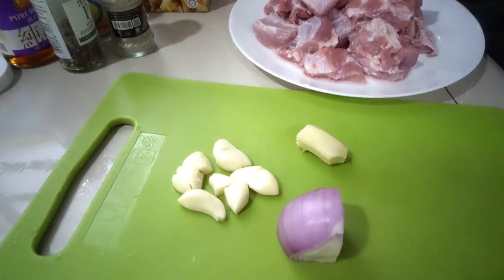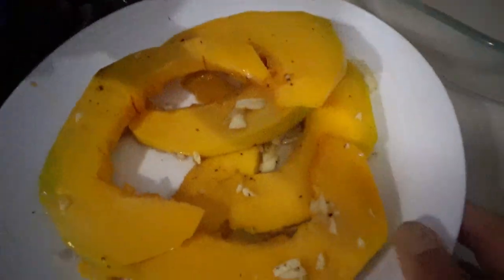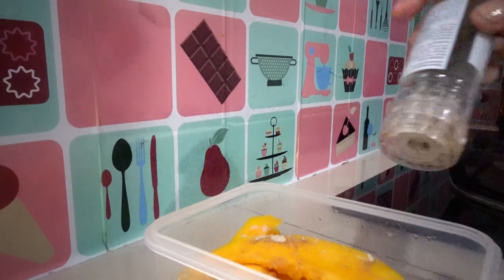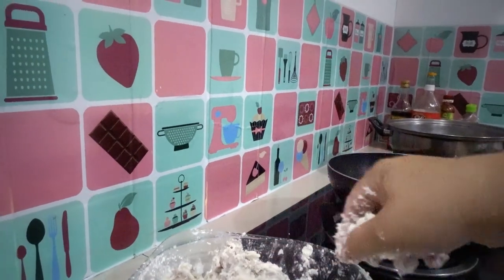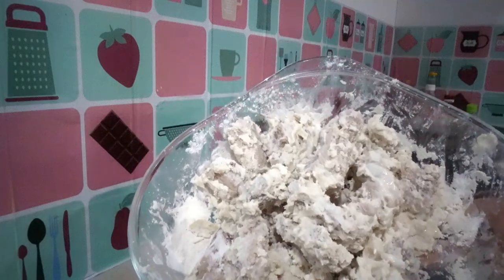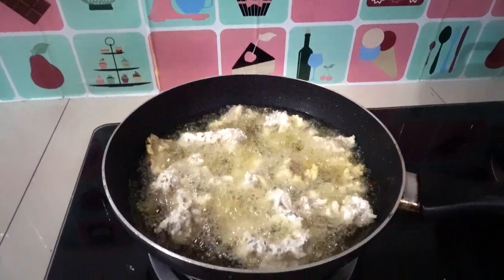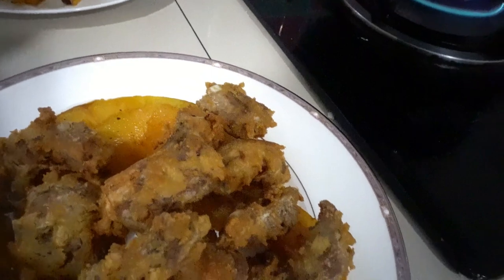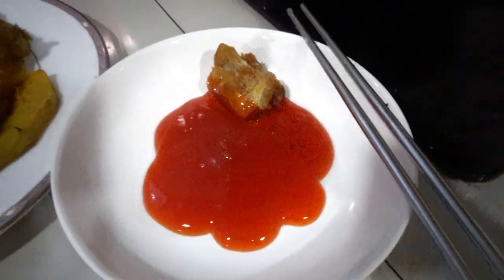PORK RIBS WITH PUMPKIN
Quick and easy  recipe . And here again it's Pork Ribs with Pumpkin.